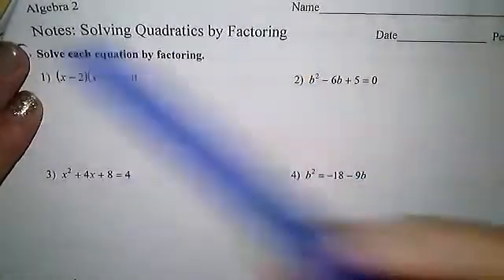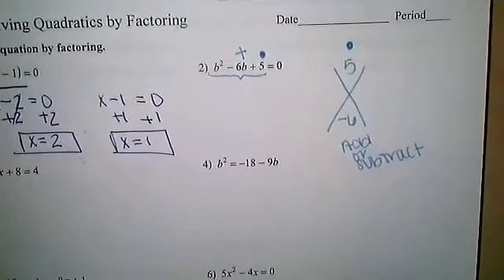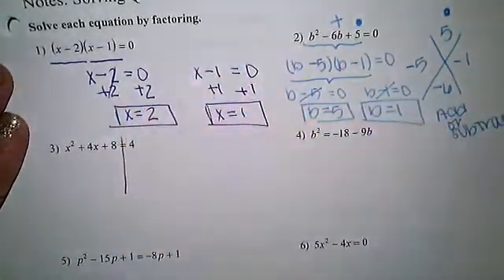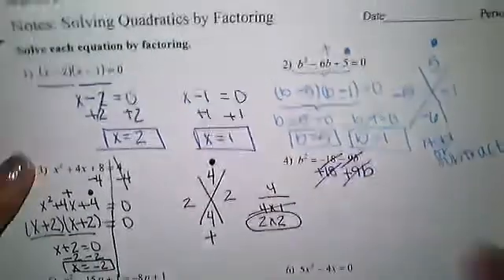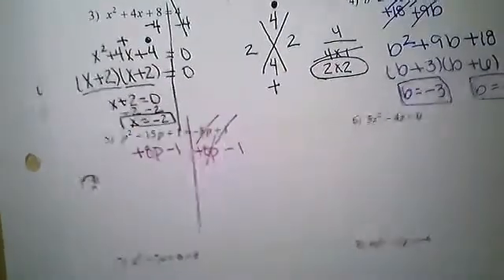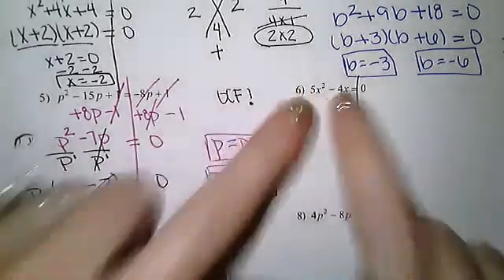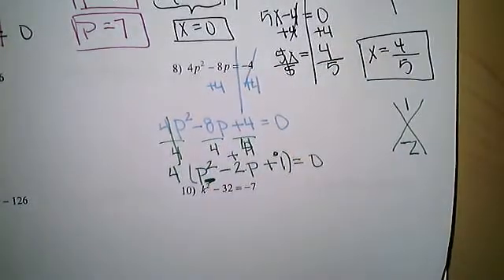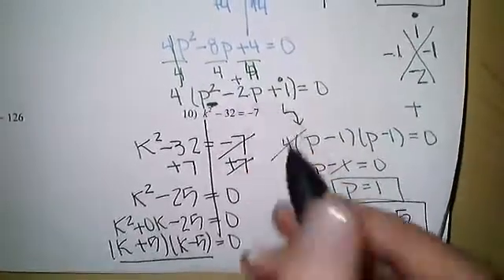Solving Quadratics by Factoring